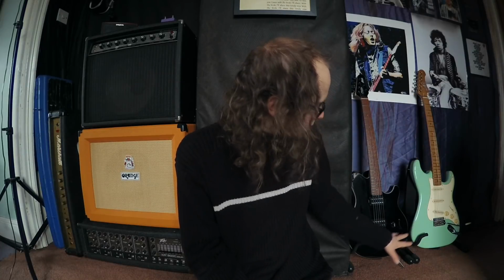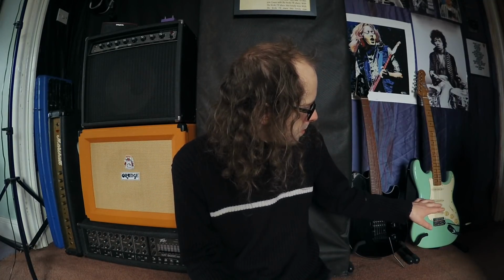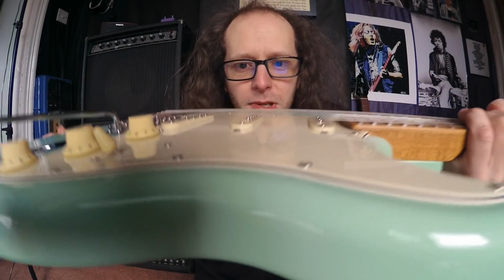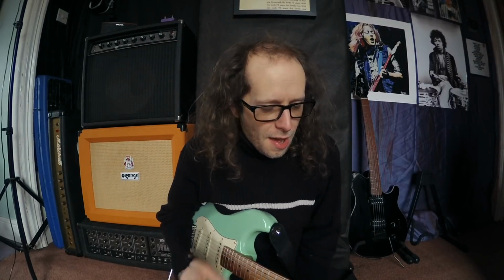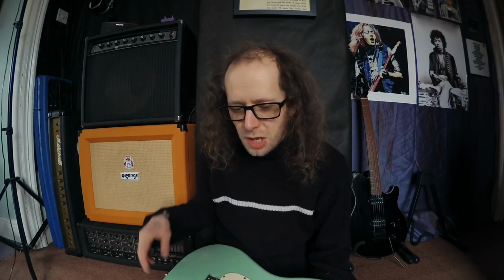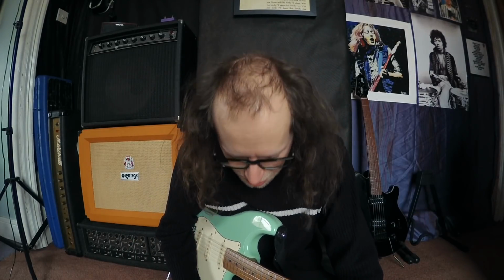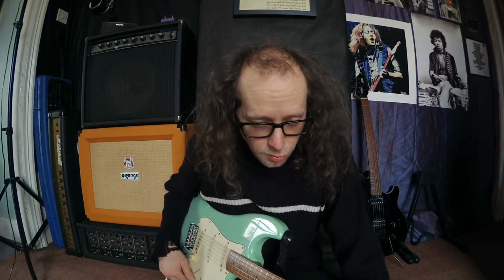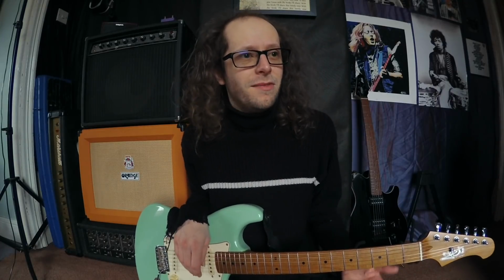Answer of the Question Wednesday With Post Dental Dave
0:00 Intro Song

7:06 Whats your opinion on the interaction between the golden plexiglass and the ensemble crunch pedals?

11:10 Please solve the mystery of how to set pickup height?
Do HH Amps still have place among modern amps?

21:03 Did John Frusciante ever use a Fuzz Face?
How can John turn down his volume on his guitar with the ds2 on and not get any loud hiss?

26:59 Where did you meet Queenie?
Whats your opinion on Cream?
Do you like Bob Dylan?
Do you like 60s groups like The Byrds and Jefferson Aeroplane?
Whats your opinion on Mitch Mitchell?